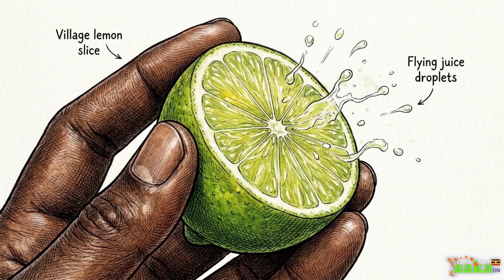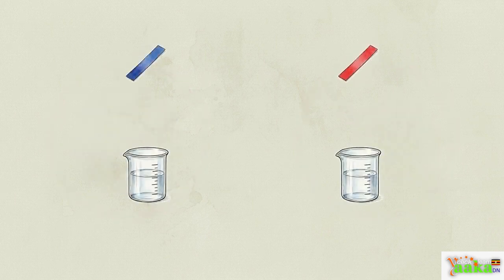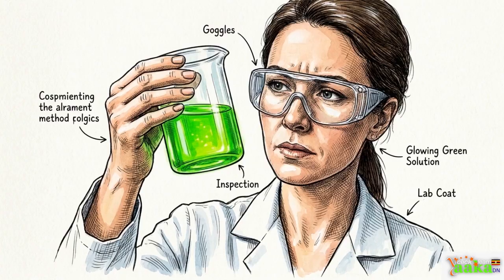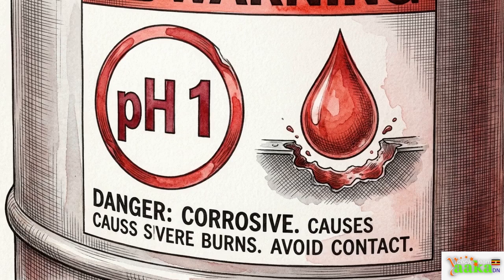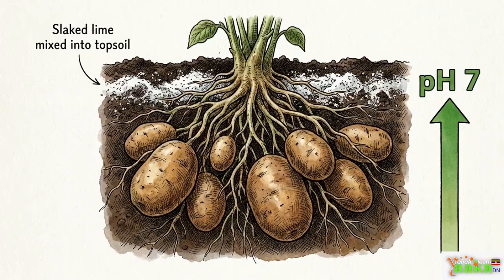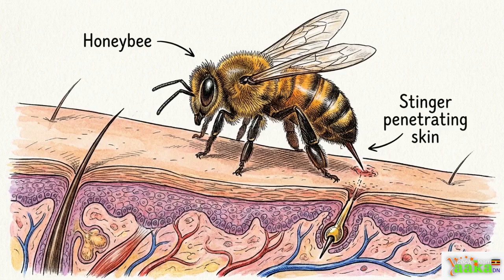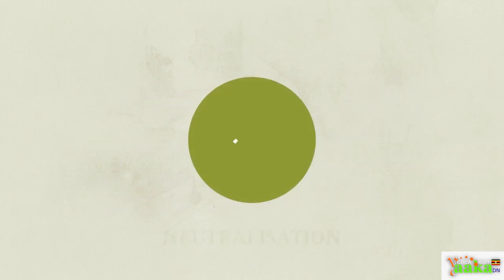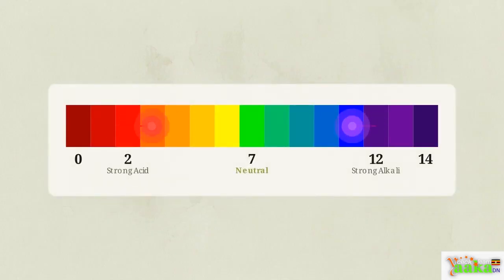Acids and Alkalis - Chemistry Senior Two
We look at the properties of acids and alkalis, examples, how to test them using indicators, and their uses in everyday life.